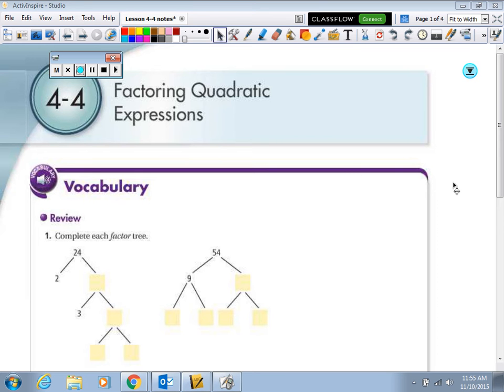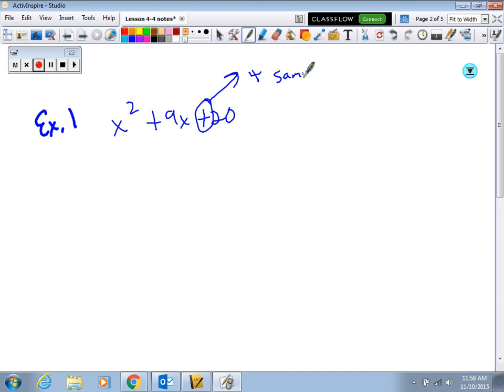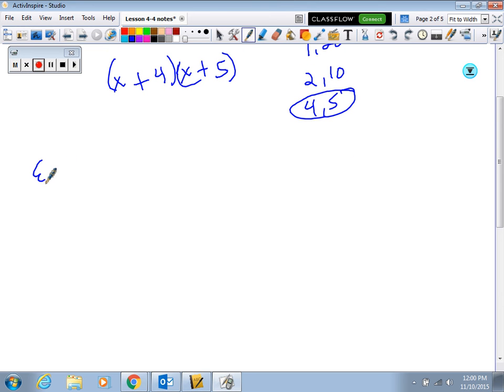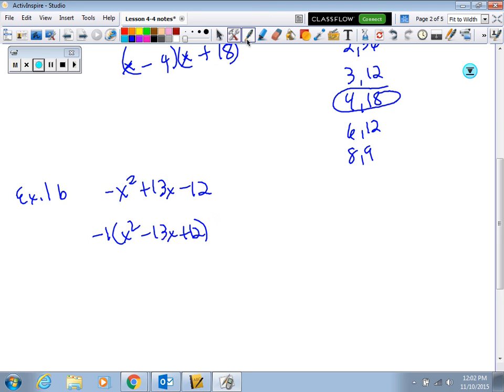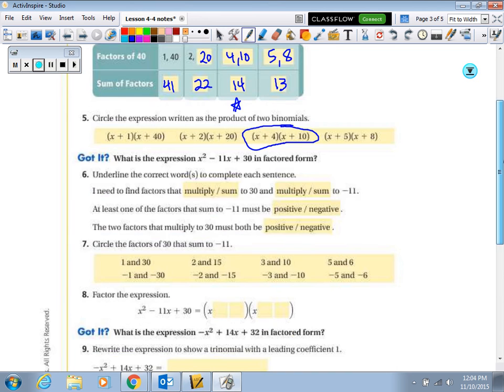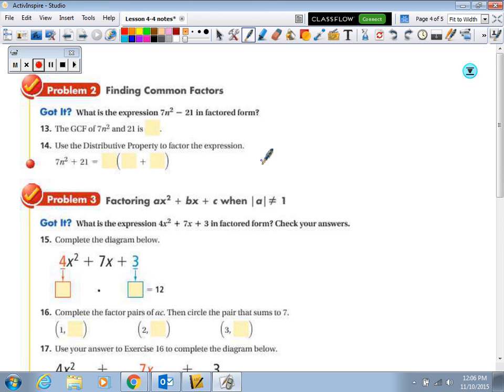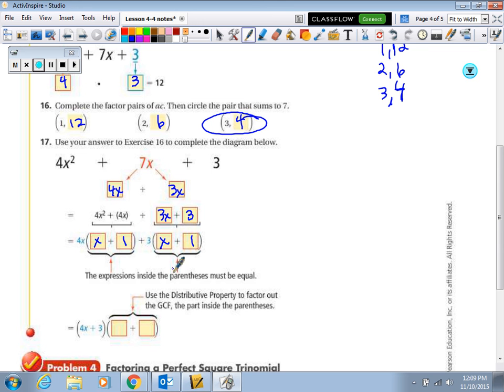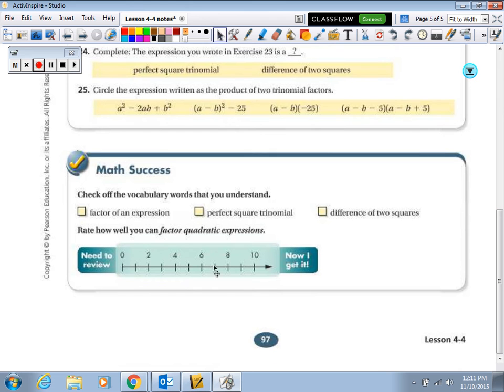Factoring Quadratic Expressions